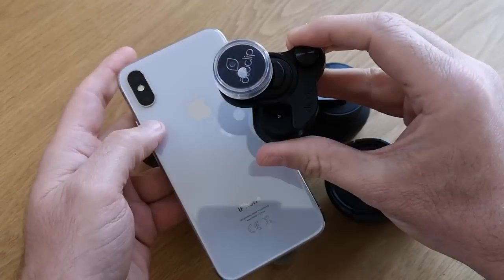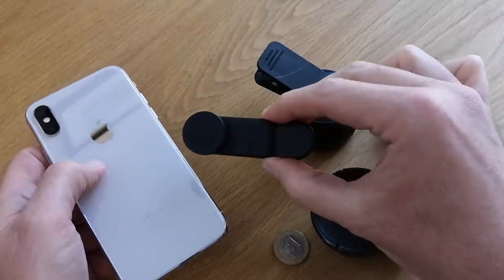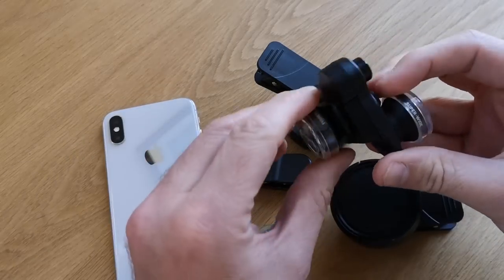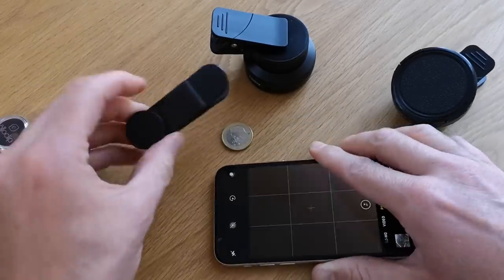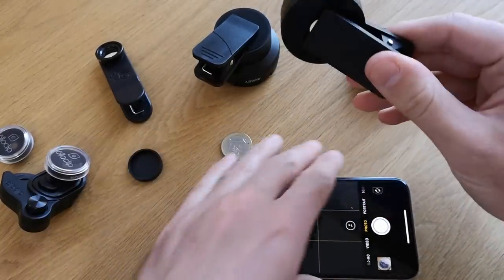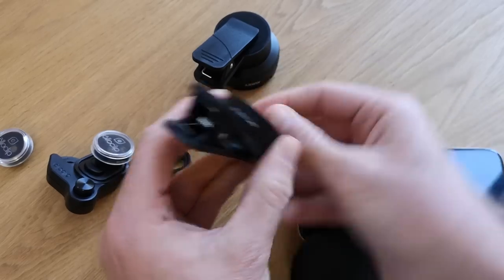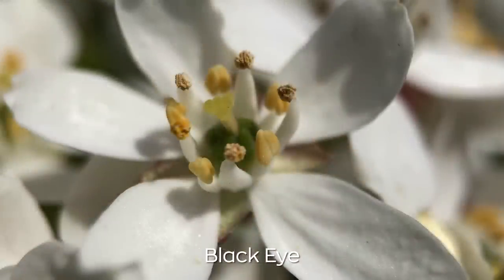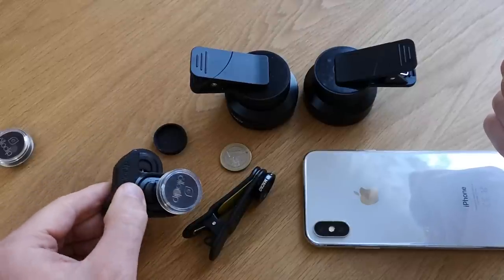The 4 best macro lenses for your smartphone.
Getting up close, really close macro shots with a smartphone is possible with a variety of add on lenses. Companies like Olloclip, Black Eye, and Aukey make macro lenses that clip onto your smartphone and let you focus on objects just millimeters from the lens.